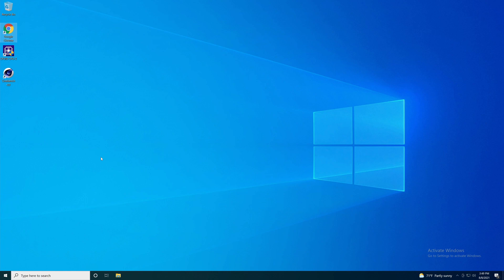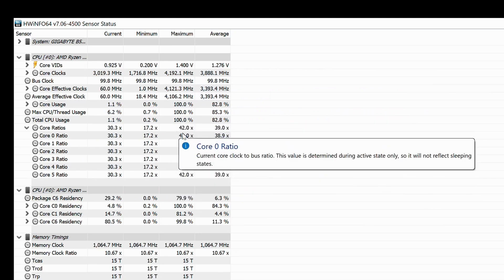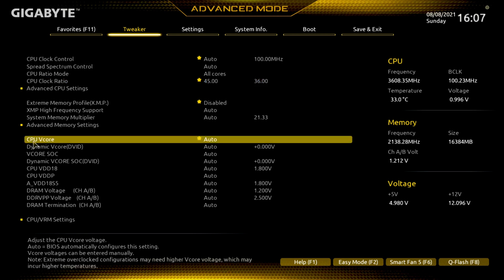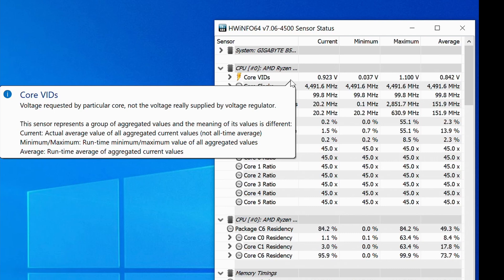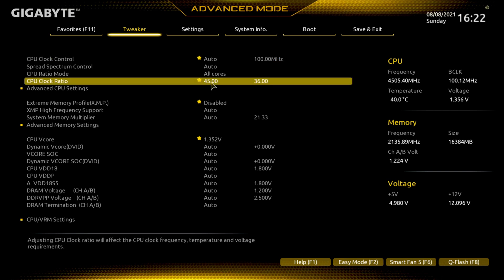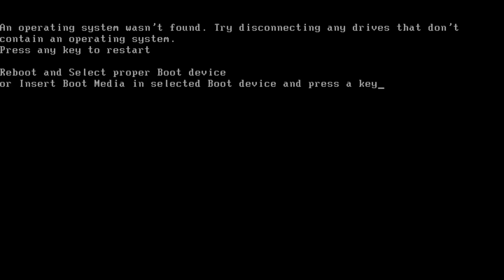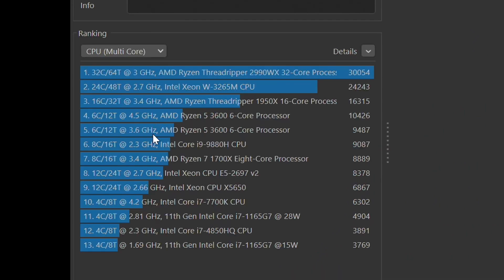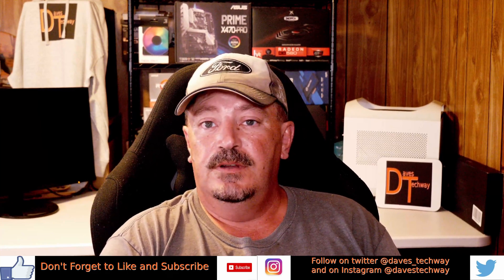How to Overclock the Ryzen 5 3600 on Gigabyte B550m DS3H motherboard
How to Overclock the Ryzen 5 3600 on Gigabyte B550m DS3H motherboard. In this video I’ll be showing you How to Overclock the Ryzen 5 3600 on Gigabyte B550m DS3H motherboard